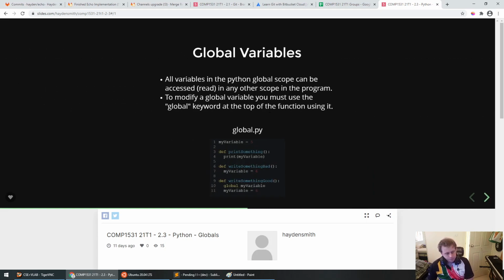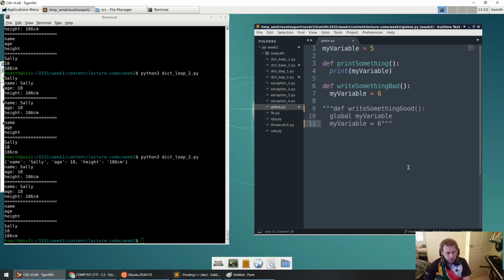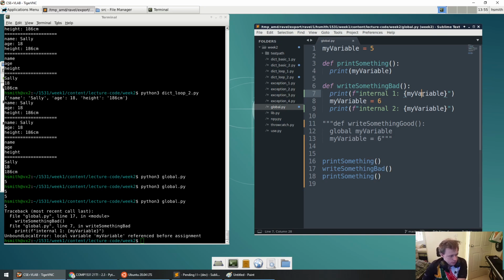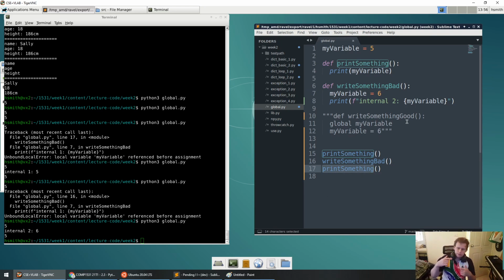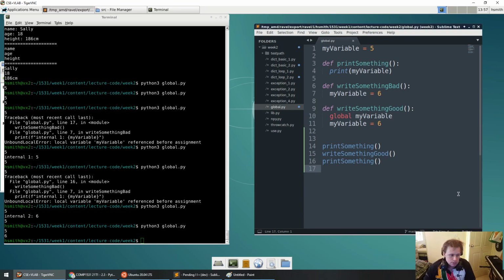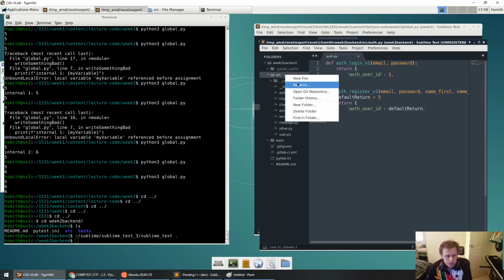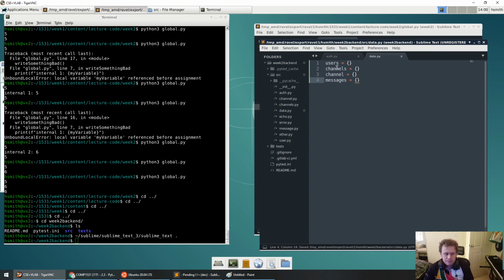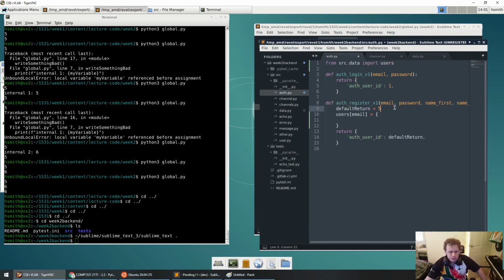COMP1531 21T1 - 2.3 - Python - Globals